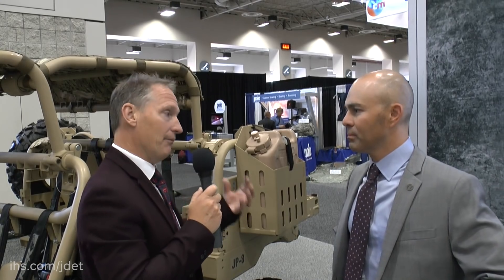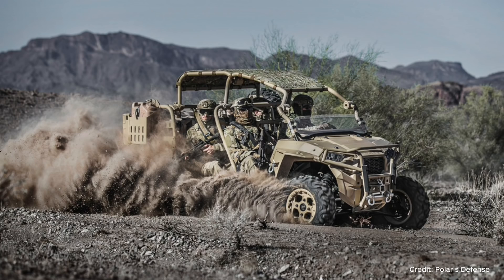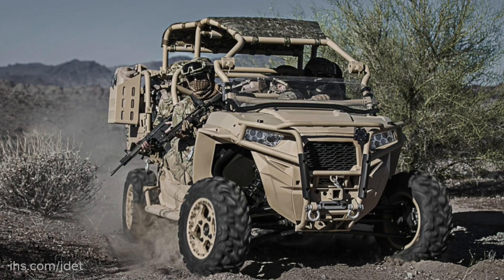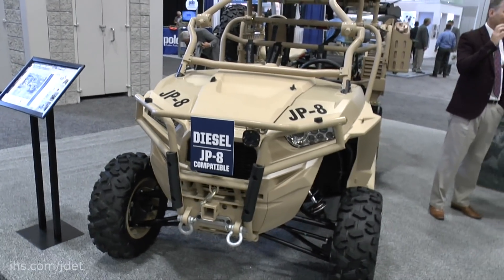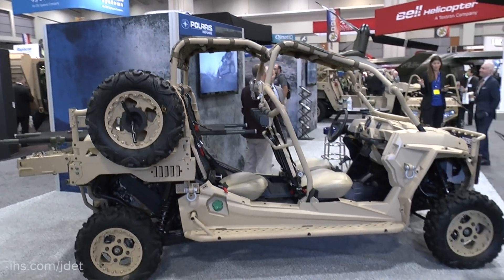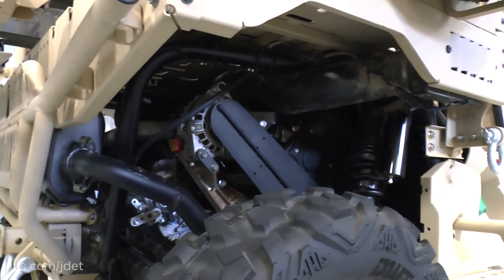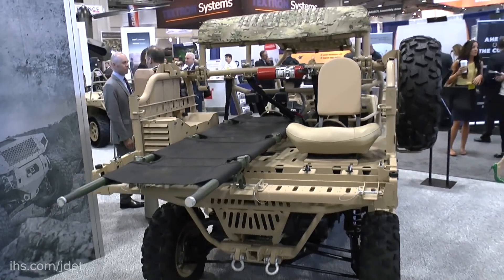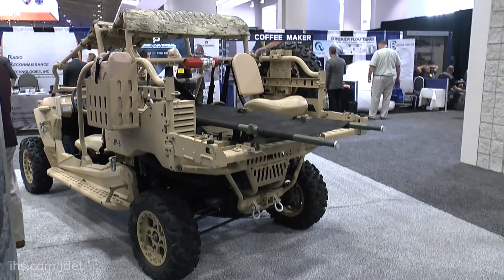AUSA 2016: Polaris Defense JP-8 compatible MRZR variant.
Shaun Connors talks to Joaquin Salas at Polaris Defense about their JP-8 compatible MRZR variant.